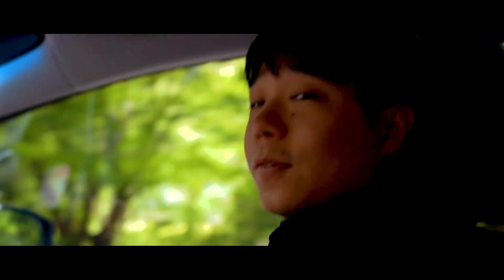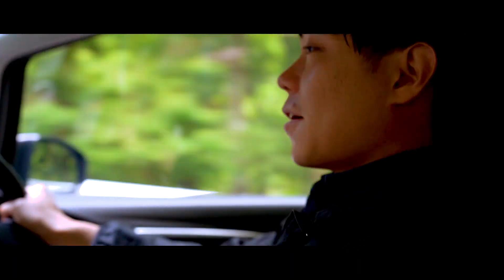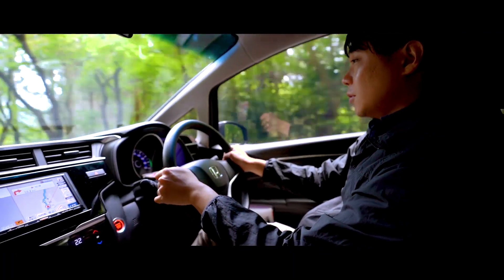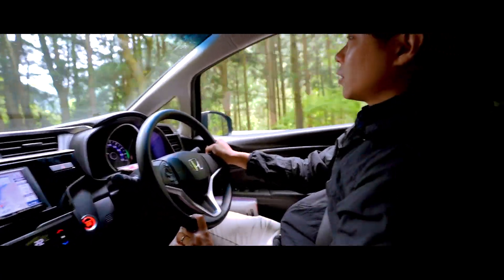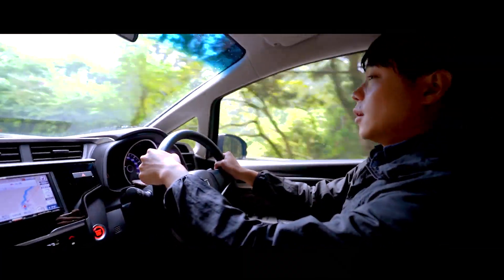Senjojiki Coast in Izu Peninsula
Senjojiki (Thousand Tatami Mats) is a rocky coast in Izu Peninsula.  It takes 3.5 hours by car. Also accessible by train and bus (*JR line from Tokyo station to Simoda station and 2 busses, but not so many busses.. You may have to hitchhike if you miss the busses.).
It's like a hidden place and you have to walk 40 mins from the nearest town Iruma where cars can be parked. It was a quarry for stones and was used for construction of the Odawara Castle's moat. Very nice sight!

*For using drones*
Japan has drone laws and strict regulations. The area drones are allowed to fly is limited. I used my drone in line with the regulations and relevant laws. I also contacted to Minami-Izu Cho town office (16 May 2019) for additional confirmation and permission.

Gear&Camera: DJI Mavic air, GoPro Hero7, Sony α7iii,  Canon EOS80D, Zhiyun Crane Plus stabilizer